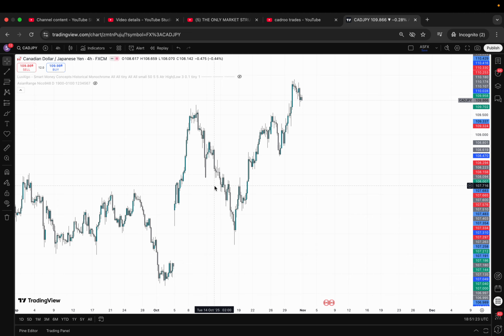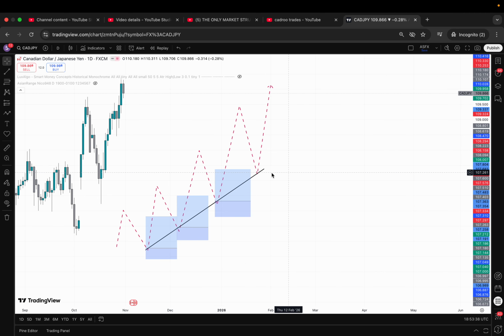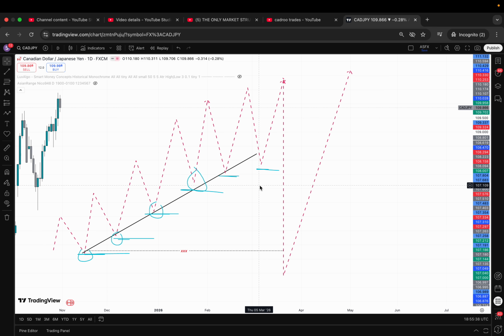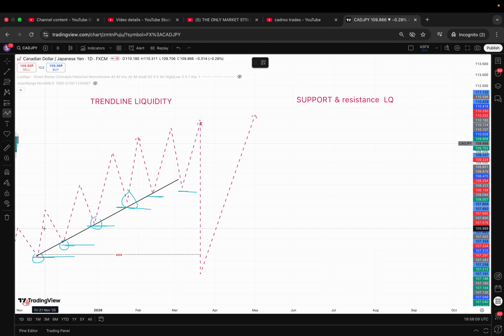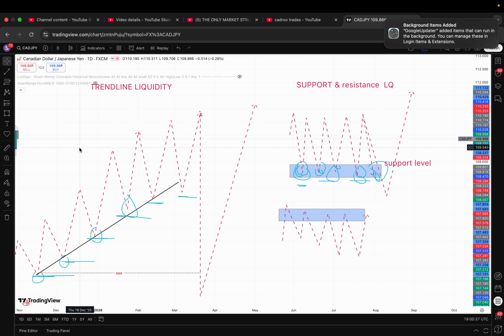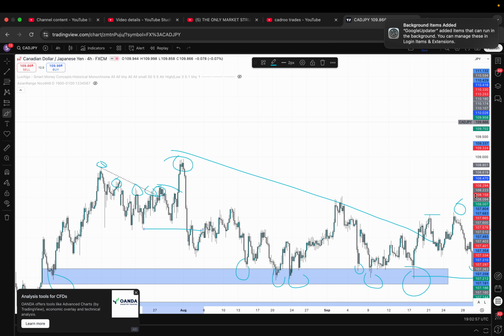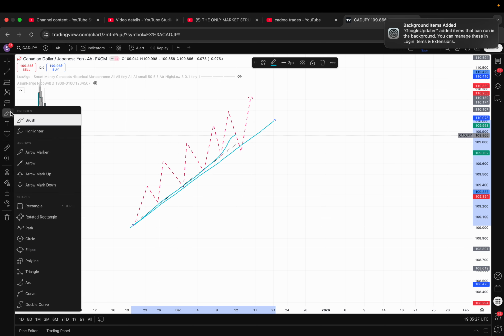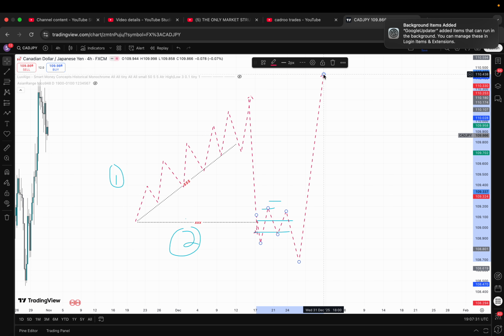The Truth About How Smart Money Traps Retail Traders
In this video, I break down the truth behind different forms of liquidity,concepts that most retail traders completely misunderstand.

You’ll learn how institutions and smart money create liquidity zones to fill their orders, why retail traders get trapped using simple trendlines, and how real traders identify when liquidity has been induced and a real move is about to begin.

I’ll also walk you through:
 • How liquidity builds up through retail behavior
 • Why institutions need that liquidity to execute large positions
 • Why even smart money entries can become liquidity for larger players
By the end of this video, you’ll understand exactly why your stop loss keeps getting taken — and how to trade with liquidity, not against it.
👇 Drop a comment if you’ve ever been stopped out right before price ran in your direction!
link to my free telegram